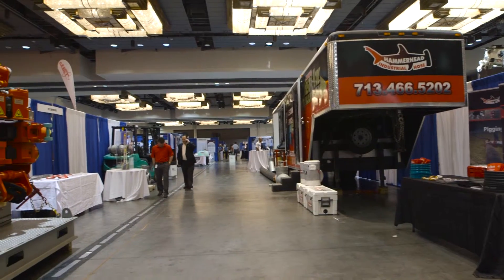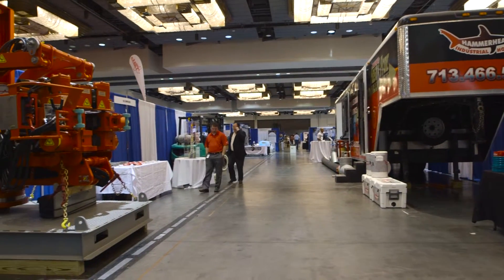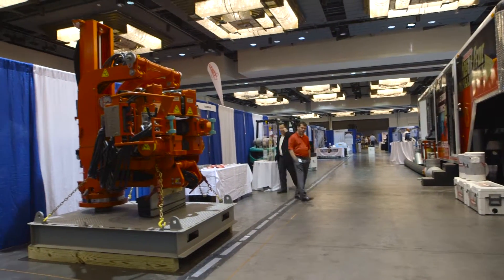Roseland Oil & Gas | South Texas Oil & Gas Convention | Implex Custom Extruders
Roseland Oil & Gas's South Texas Oil & Gas Convention features varying companies and services in the oil and gas industries. This expo is a fantastic way for oil and gas companies to network with prospective clients. Roseland Oil & Gas prides itself in helping connect businesses with relevant clientele by offering much more than just space on a showroom floor.

Inplex Custom Extruders exhibited in our 2015 South Texas Oil & Gas Convention in Corpus Christi, Texas. There are no off-the-shelf deliveries. Our business is producing products of finite precision for each individuals use. Inplex represents more than half a century of specialization that achieves superior extrusions. From design and engineering to tooling through manufacturing and follow-up service, Inplex operates under one roof. Our ISO Certified quality control and continuous improvement program is the Inplex formula for perfection our customers demand. Our extensive experience permits constant testing and research with varieties of materials for a wide variety of industries: appliances, defense, packaging, construction, signage and display, wire and cable, conveyors, automotive, oil & gas, and more.

We promote our events with attendees in mind. We don't simply sell space in the trade show and hope people show up, we focus on the products and services that can be found at the show. Our goal is to provide the attendee with a REASON to want to be there by advertising YOUR products and services. We put BUYERS and SELLERS together.

For more information on how we can help you connect with prospective customers, click the link above.